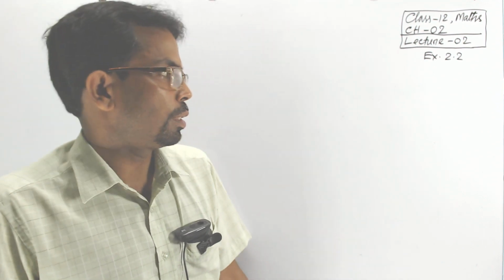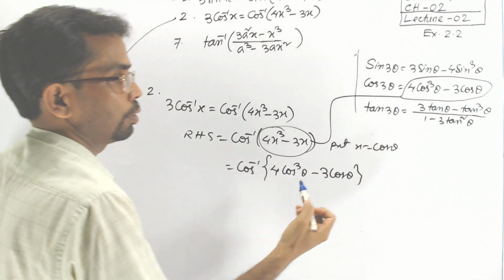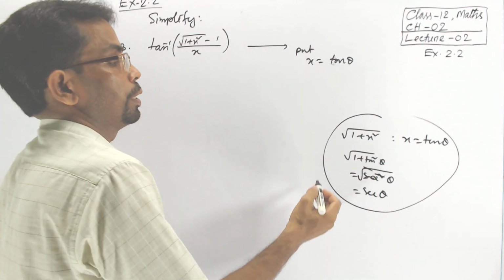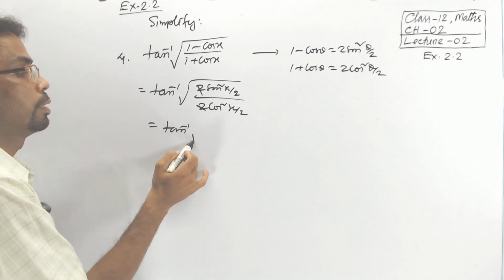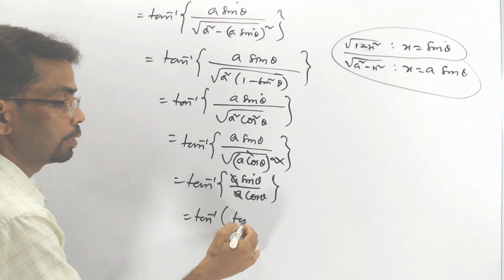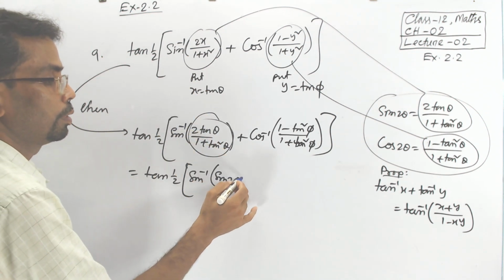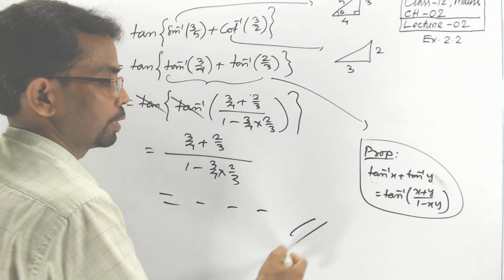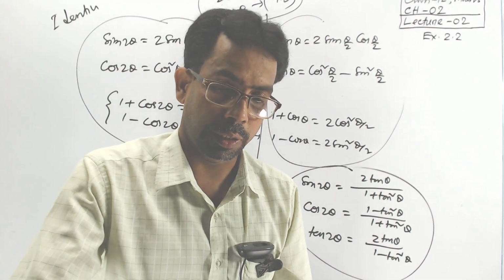CLASS 12 MATHS/ CHAPTER 2/ INVERSE TRIGO / LECTURE 02.